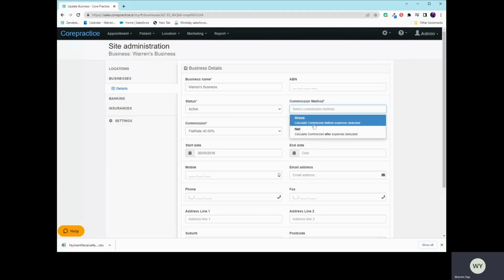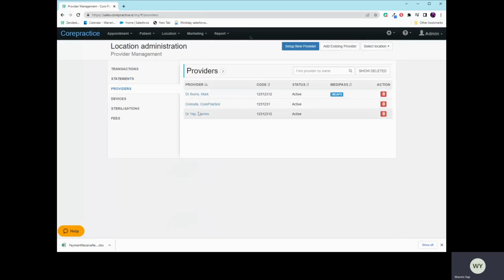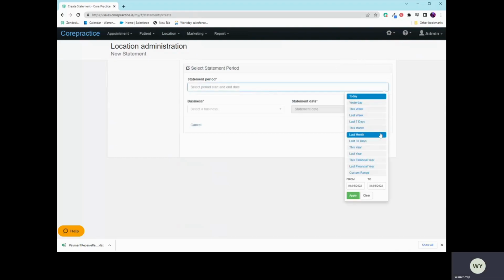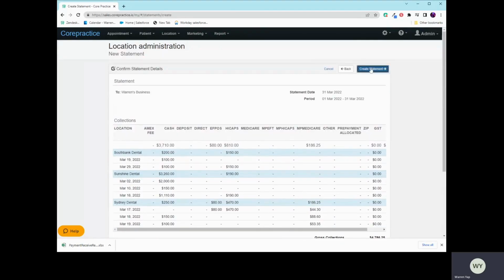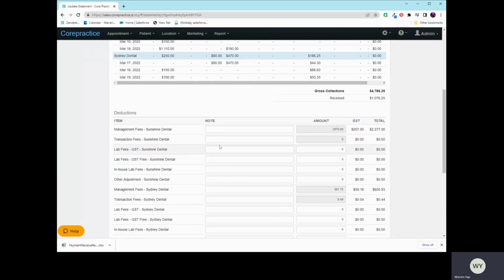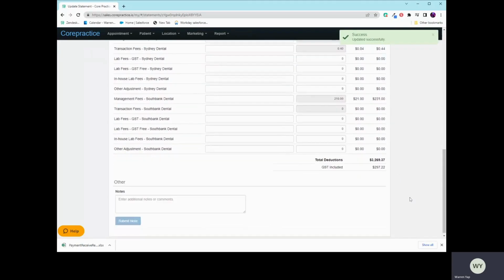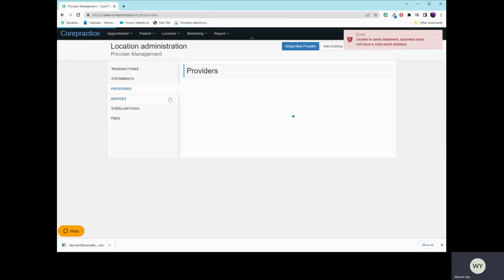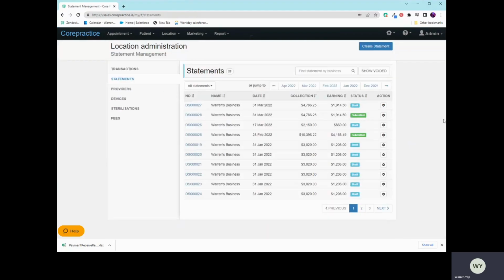How to Utilise Statement System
In this training video, you'd see step by step tutorial on how you can utilise the Statement System.